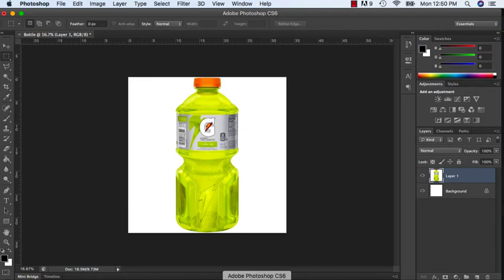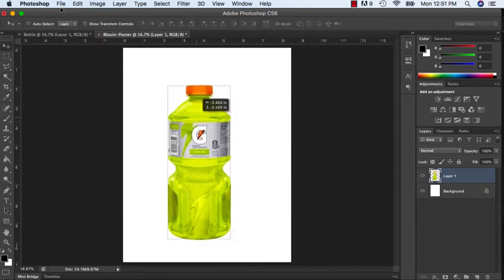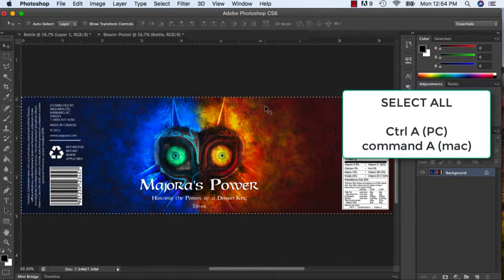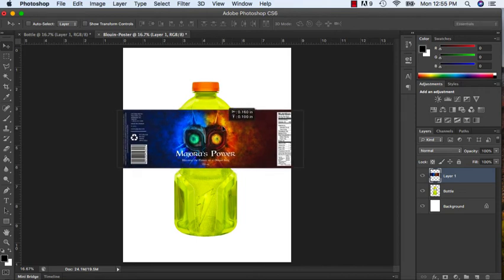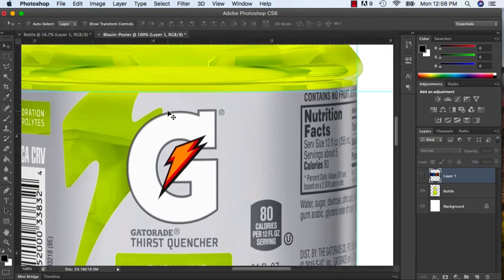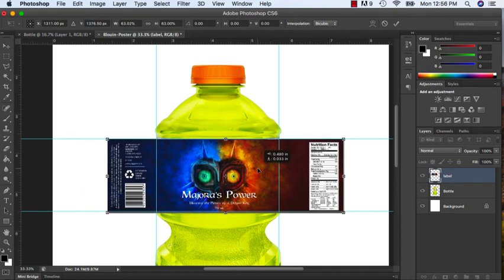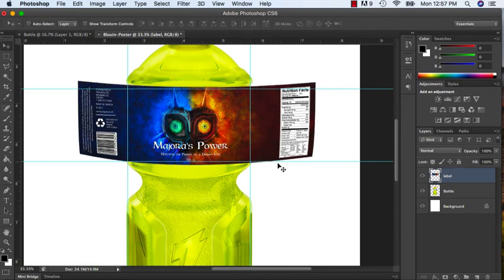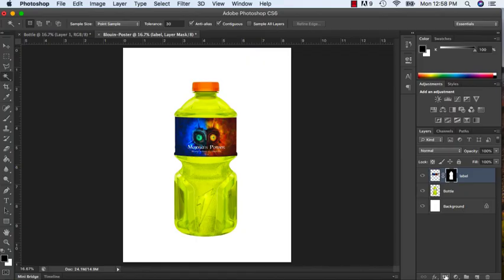Photoshop - How to Wrap and Mask a Label on a Drink Image